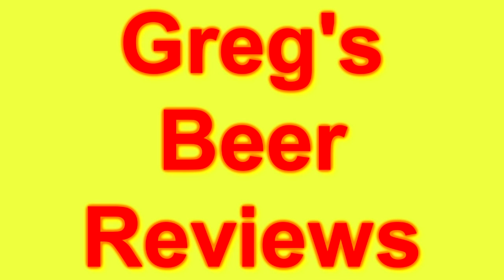Beer Review # 1480 Howe Sound Brewery Pumpkineater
Howe Sound Brewery Pumpkineater
BEER SCALE
1- UNDRINKABLE
2- F
3- D
4- C
5- B-
6- B
7- B+
8- A-
9- A
10- A+
CHEERS!